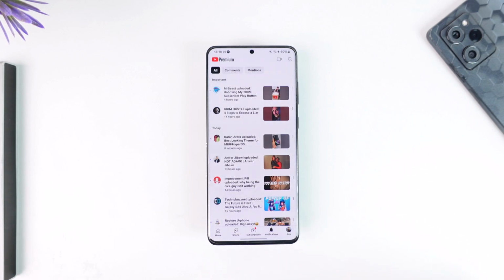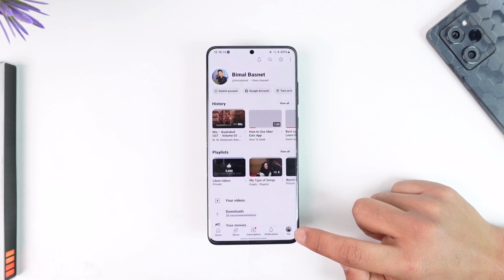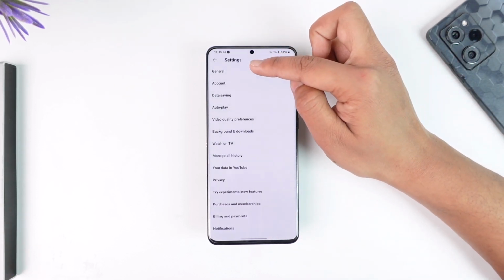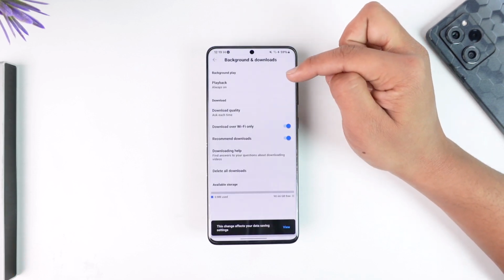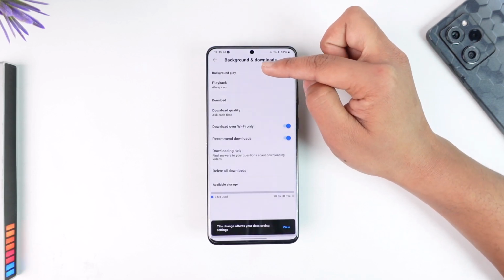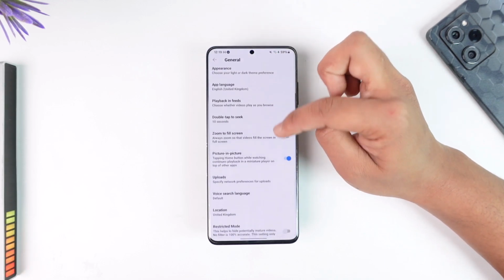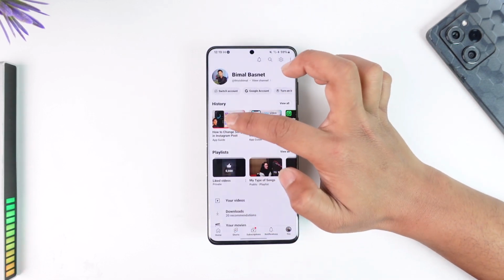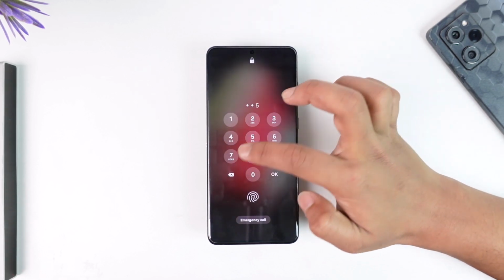YouTube Play in Background !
This video guides you through an easy step-by-step process to play YouTube in the background. So make sure to watch this video till the end.

~ Chapters:
0:00 Introduction
0:11 Play in Background
1:00 Conclusion